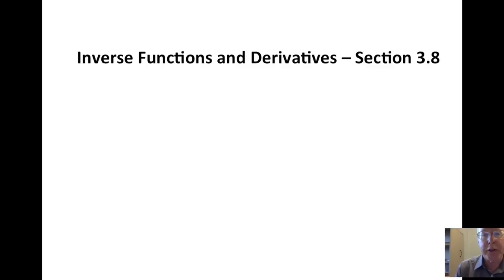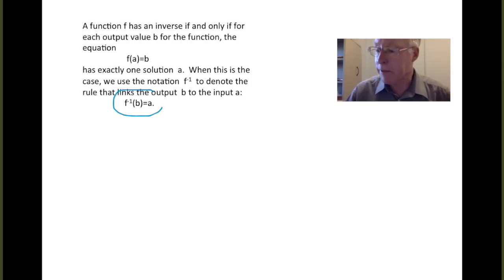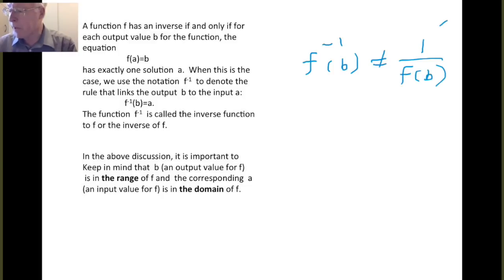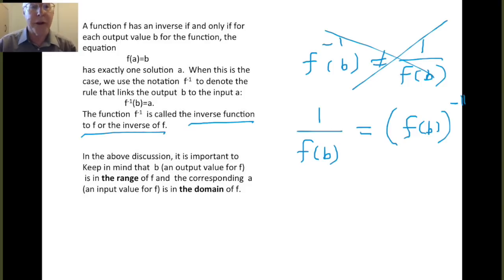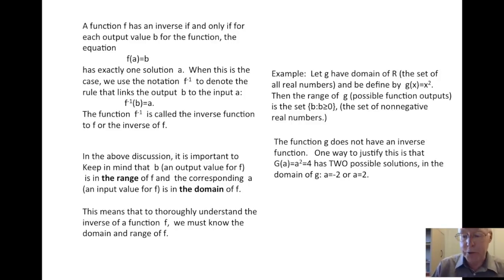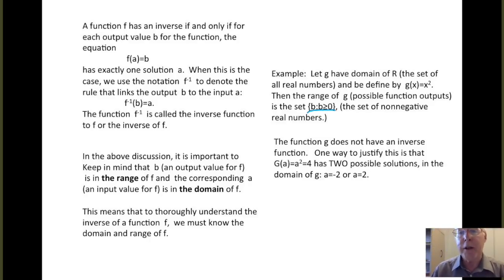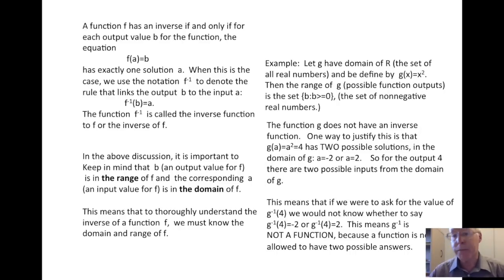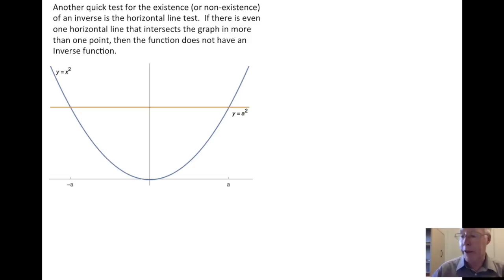Inverse Functions and Derivatives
This video is about Inverse Functions and Derivatives